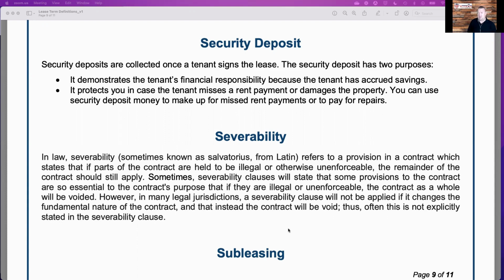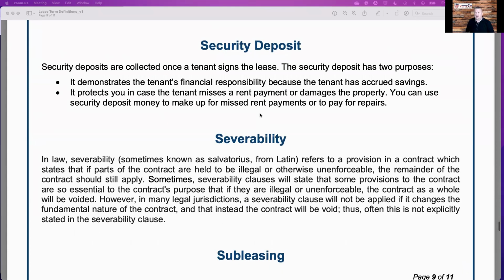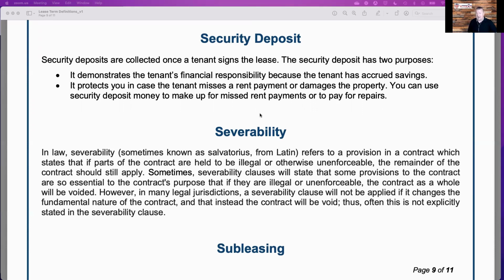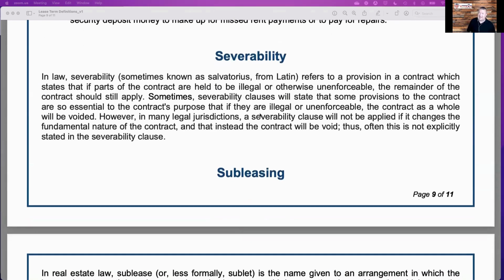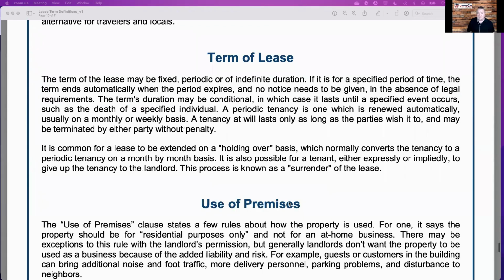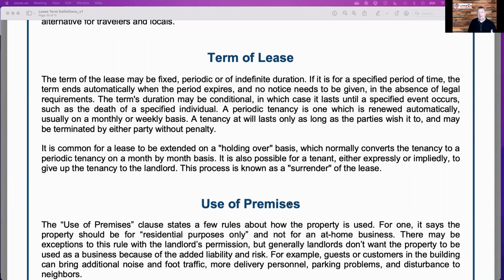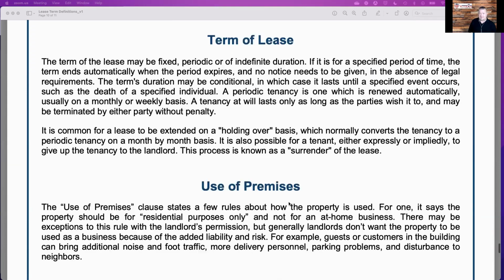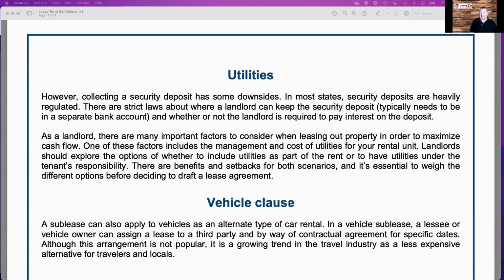Landlord Lease Podcast Episode 6